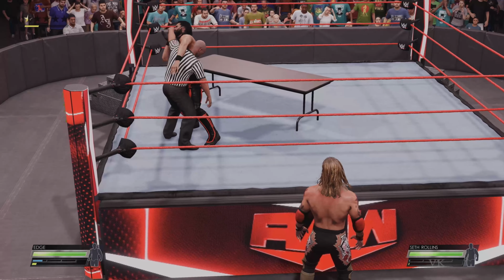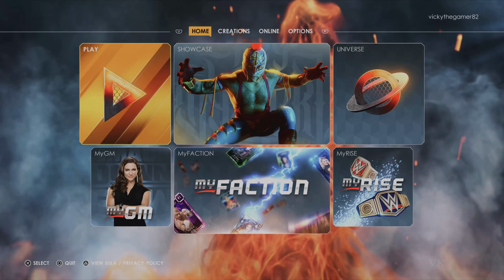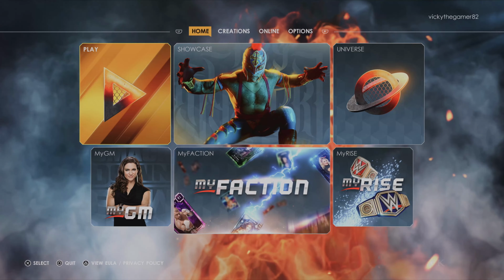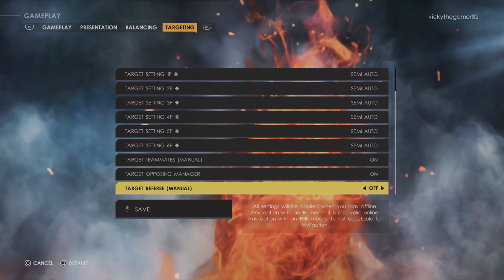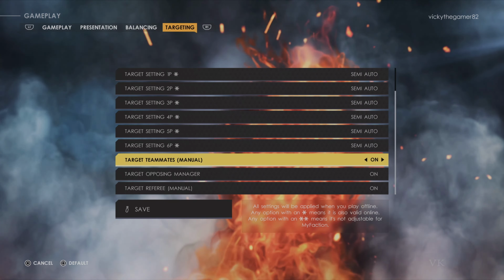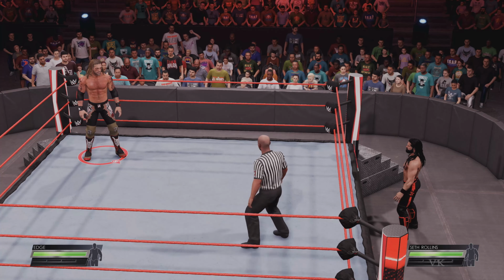WWE 2K22 - How to target Referee / Manager / Own Team Mate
Hello guys, in this video, i am explaining that how to target referee / manager / own team mate in wwe 2k22